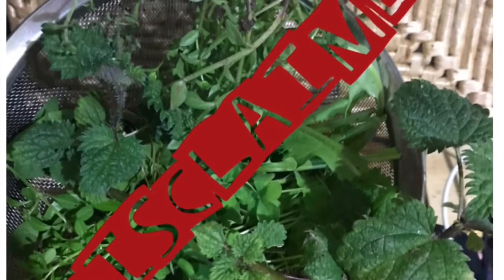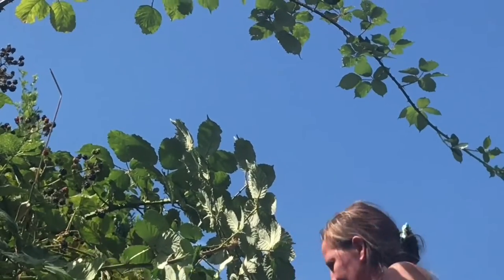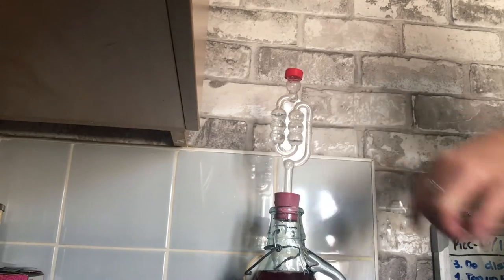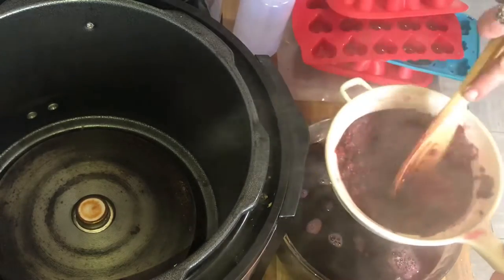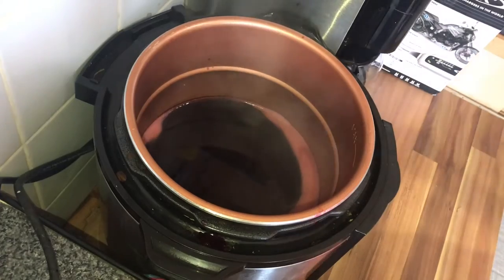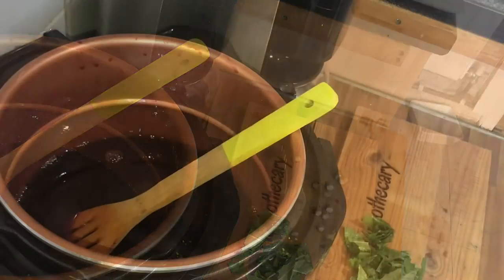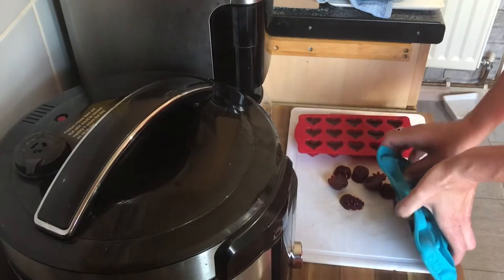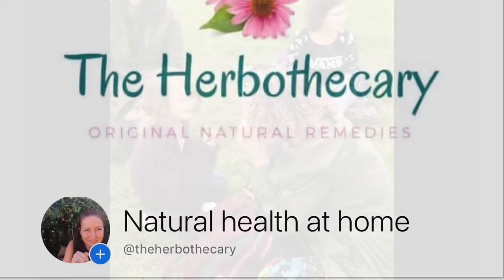Blackberry wine secondary fermentation & vegan blackberry gummies